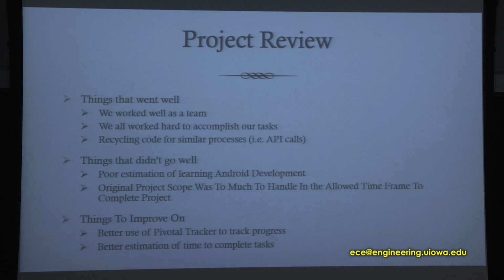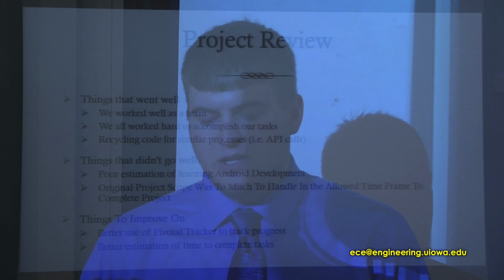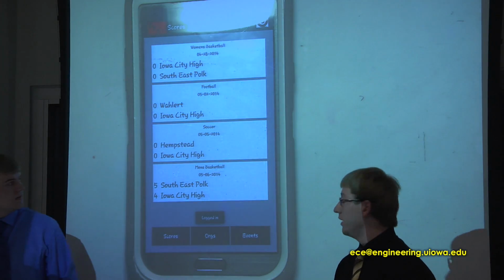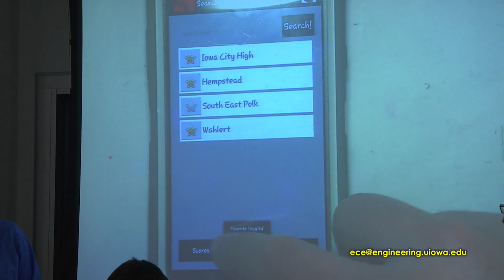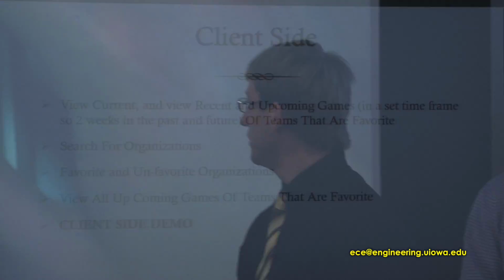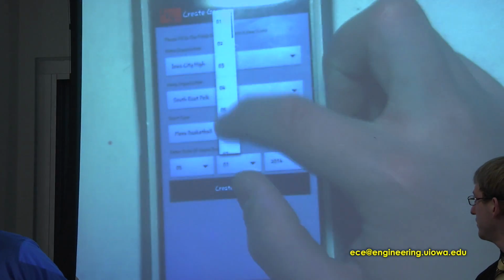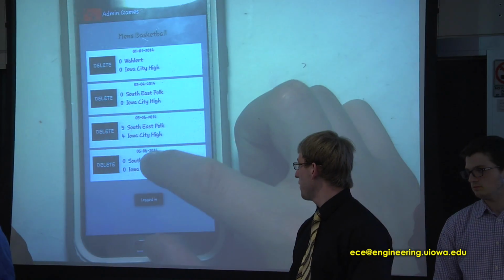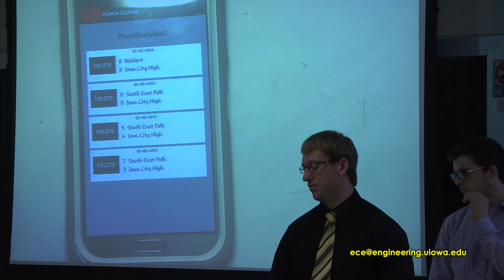University of Iowa ECE Senior Design Sp 2014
Video presentation of a Senior Design project in Electrical and Computer Engineering. An Android app for sports scores.